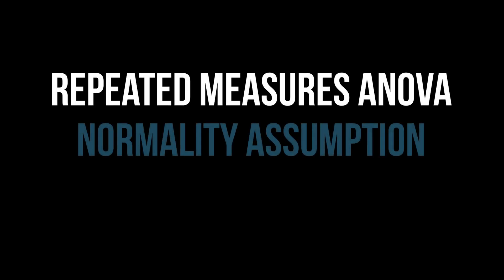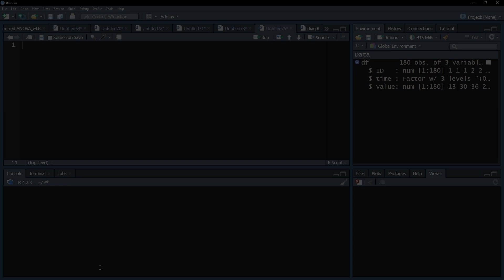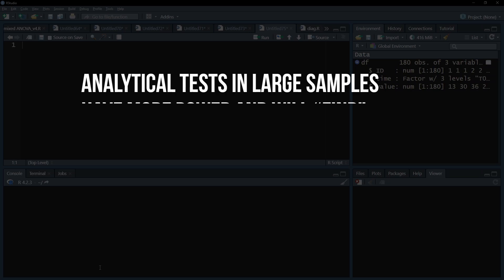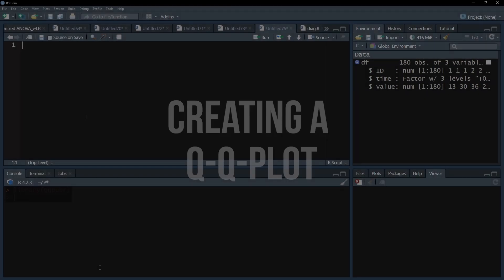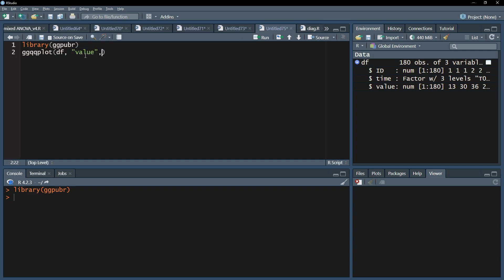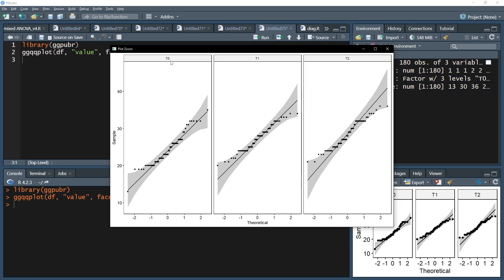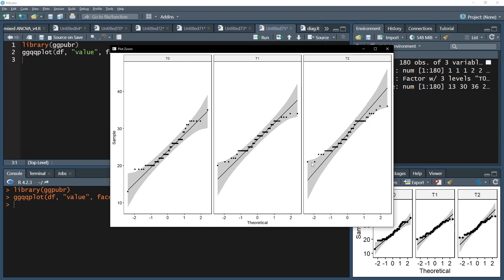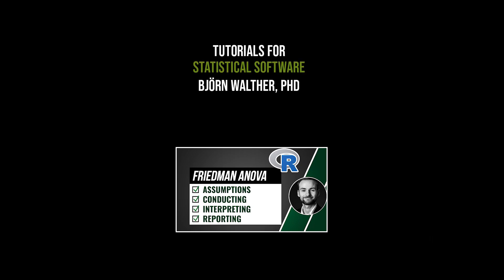Repeated Measures ANOVA in R - checking normality assumption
The main requirement of the repeated measures ANOVA, next to the interval or ratio level for the test variable, is normal distribution. For the repeated measures ANOVA the dependent variable for each point in time needs to be approximately normally distributed.

Despite there being three ways to test for normal distribution, the Shapiro-Wilk-test, a histogram or a Q-Q-plot, I will only show the latter for the following reason: As with all analytical tests, large samples have more power and will “find” significant deviations from normal distribution, even if those deviations are negligible. Therefore, caution is advised when blindly trusting a p-value.

Please refer, among many other publications, to Lantz, B. (2013). The large sample size fallacy. Scandinavian journal of caring sciences, 27(2), 487-492.

Eventually, put emphasis on the plots, mainly a histogram or a q-q-plot. I prefer the latter since one can manipulate the histogram with a proper "bin width".

Final note: a z-standardization before plotting a histogram or q-q-plot is optional. You will only see a slightly different histogram (reminder of the bin width) with less cliffs on the inside. The q-q-plot is not affected, hence my advise to use this as a test for normal distribution.

⏰ Timestamps:
0:00 Introduction and overview
0:23 Shapiro-Wilk-Test - why not to use
0:33 Q-Q-Plot creation and interpretation

If you have any questions or suggestions regarding checking the normal distribution for the repeated measures ANOVA, please use the comment function. Thumbs up or down to decide if you found the video helpful.

Support channel? 🙌🏼